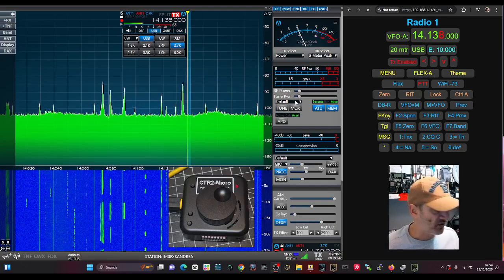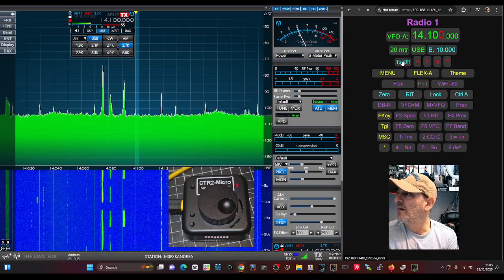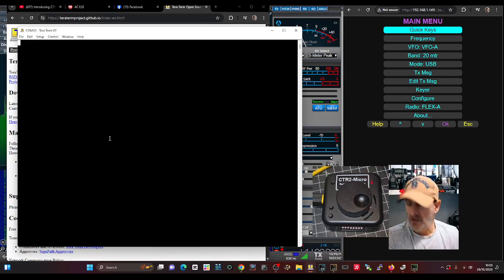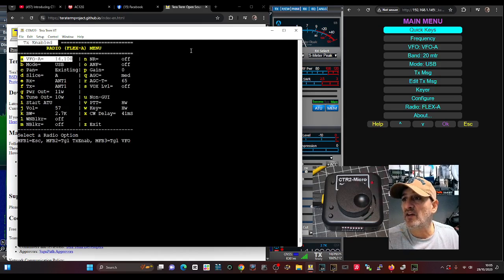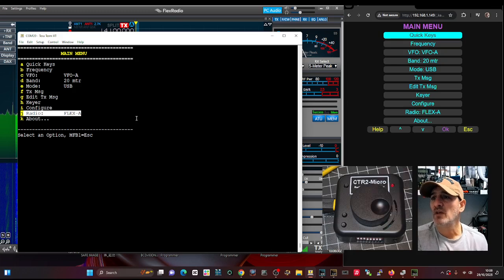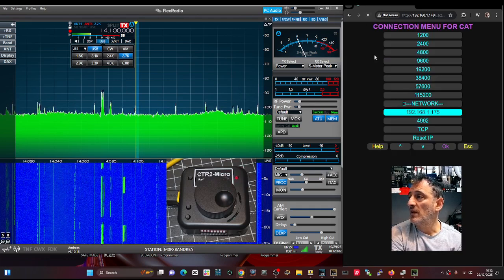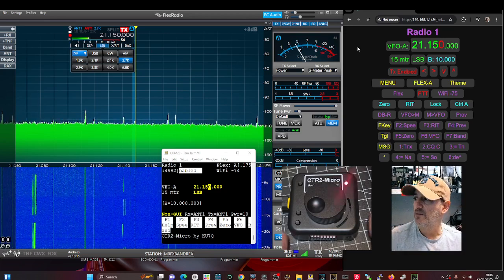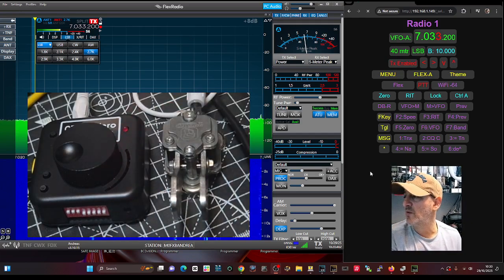CTR2 Micro Control- Wireless Connect to Flex 8400/6400